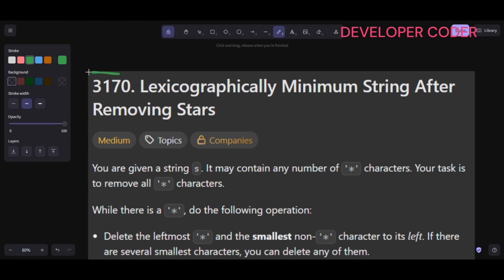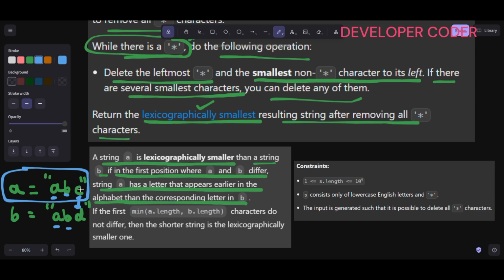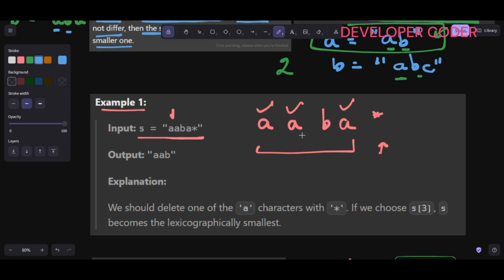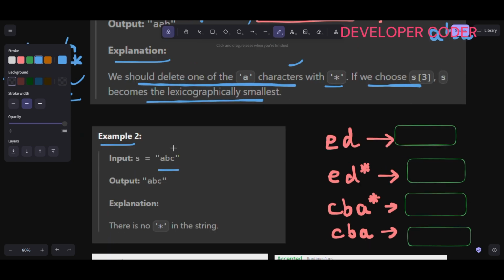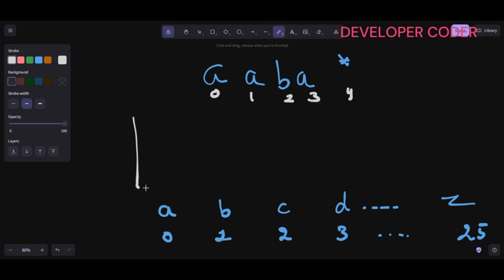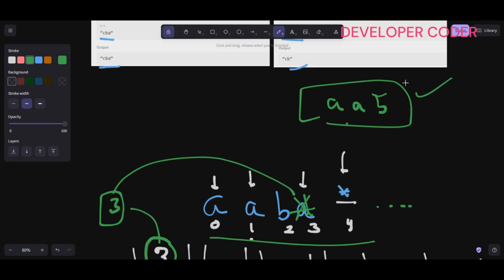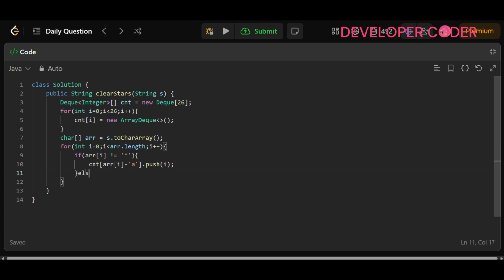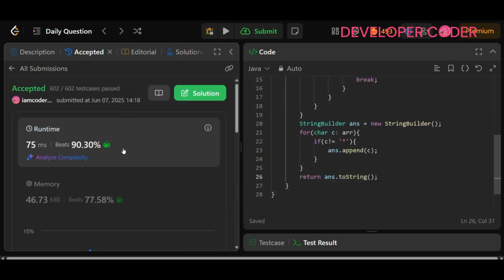Lexicographically Minimum String After Removing Stars | LeetCode 3170 | Java Code | Developer Coder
✨ In this video on Developer Coder, we are solving the LeetCode problem Lexicographically Minimum String After Removing Stars (LeetCode 3170) using an efficient Greedy + Deque approach in Java!
🚀 We will go through the complete intuition behind the approach, followed by clean and optimized Java code implementation.

If you are preparing for coding interviews at top tech companies, or looking to improve your problem-solving skills, this video is a must-watch!

Lexicographically Minimum String After Removing Stars Leetcode
Leetcode 3170 Java Solution
Greedy Algorithm Leetcode 3170
Deque Approach Leetcode 3170
Lexicographical String Java
Remove Stars Lexicographically Minimum String
Greedy Algorithm Java Example
Deque Usage In Java
Java Code For Leetcode 3170
String Problems In Java
Leetcode String Problem Solution Java
Lexicographical String After Removing Stars
How To Use Deque In Java
Greedy And Deque Combination Java
Leetcode Java Coding
Lexicographically Minimum String Java
Remove Stars Problem Leetcode
Leetcode String Manipulation
Top String Problems In Java
Coding Interview Java String Problem
Greedy Problems In Java
Deque Based Coding Questions
Leetcode Greedy Problems Java
Java Greedy Algorithm
Java String Greedy
Lexicographically Smallest String Java
Deque Implementation Java
Leetcode Deque Approach
Leetcode Java Practice
Java String Coding Problems
How To Solve Leetcode 3170
Lexicographically Smallest String Using Greedy
Remove Stars Leetcode Problem
Java Solution For String Manipulation
Leetcode Java Greedy Approach
Deque In Java Example
Lexicographical Order String Java
Coding With Deque Java
Deque Based Leetcode Problems
Greedy Strategy In String Problems
Leetcode String And Deque
Lexicographically Smallest String In Java
Deque Java Coding Interview
Coding Interview Java Deque
Leetcode Deque Tutorial
Leetcode Java String Optimization
Lexicographically Minimum String Coding
Leetcode Problem Remove Stars
Java Deque Interview Question
Greedy Approach String Java
Leetcode Java String Practice
Deque Based String Manipulation
Leetcode Problem Java Code
Leetcode Java Greedy Optimization
Deque Tutorial For Java Developers
Lexicographical Order Java String
Lexicographically Smallest String Example
Java Lexicographical String Practice
Greedy Java Example Leetcode
Lexicographical String Coding Interview
Leetcode Java String Algorithm
Deque In Java For Beginners
Java String Deque Example
Greedy Approach String Manipulation Java
Java Interview String Questions
Leetcode String Deque Solution
Java Lexicographical Order Example
Leetcode Java Greedy Deque
Deque String Problem Java
Lexicographically Minimum String Algorithm
Leetcode String Algorithm Java
Java Greedy String Approach
Deque Problem In Java
Leetcode Daily Challenge String Problem
Leetcode Java String Coding
String Problems Java Coding
Lexicographically Smallest String Greedy
Greedy Leetcode String Problems
Deque Java Coding Example
Java Code For Lexicographical String
Deque Based String Problem Solution
Java Interview Greedy Algorithm
Leetcode String Java Code
Leetcode Java Practice Problem
String Lexicographical Order Java Code
Remove Stars Lexicographical Java
Greedy And Deque String Java
Java String Algorithm Optimization
Lexicographical String Coding Java